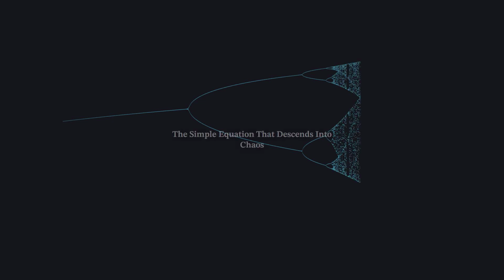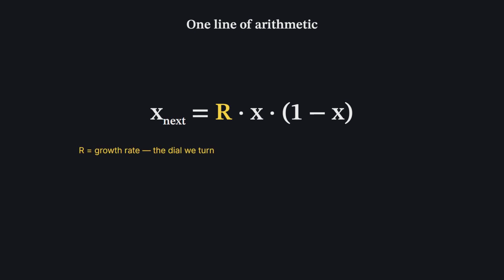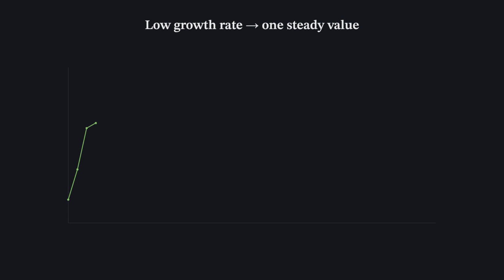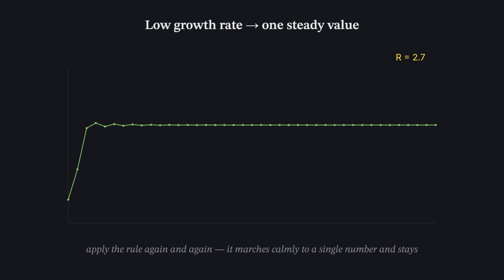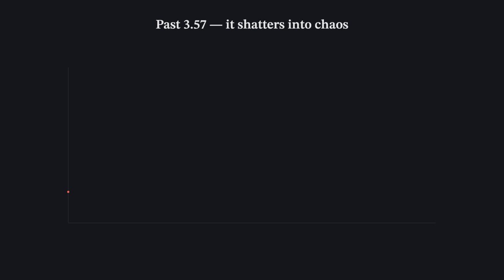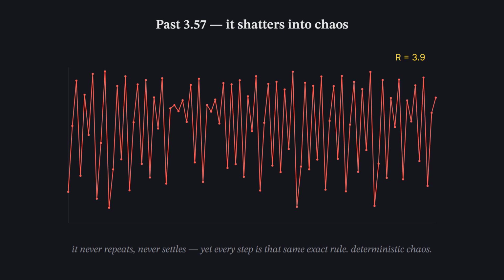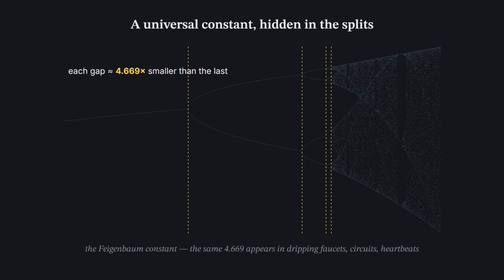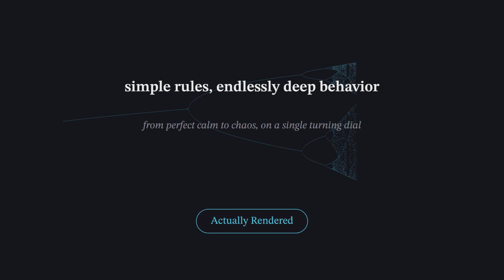The Simple Equation That Descends Into Chaos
One napkin-sized equation — x → R·x·(1−x), a toy model of animal populations — hides an entire universe of order and chaos. Turn the single dial R and the population settles to one value, then splits to 2, 4, 8, 16… faster and faster, until near R = 3.57 it shatters into deterministic chaos. Hidden in the spacing of those splits is the Feigenbaum constant, 4.669, which shows up in dripping faucets, circuits, and heartbeats too. Every point in the bifurcation diagram here is computed straight from the iteration (period-doubling and the 4.669 ratio verified numerically before rendering).

CHAPTERS
0:00 A universe in one equation
0:39 The equation and the dial
1:15 A single steady value
1:47 Splitting: 2, 4, 8
2:20 Into chaos
2:52 The Feigenbaum constant
3:33 Outro